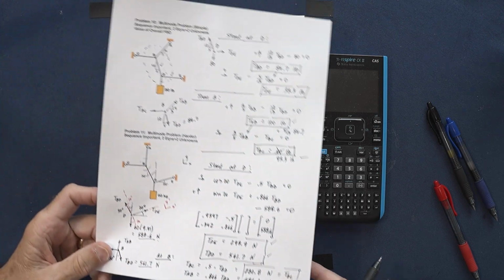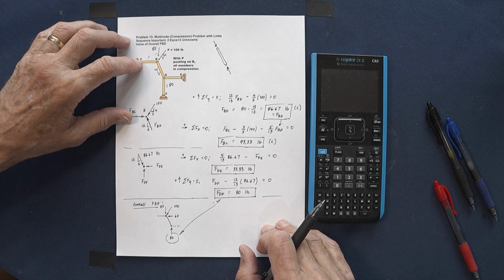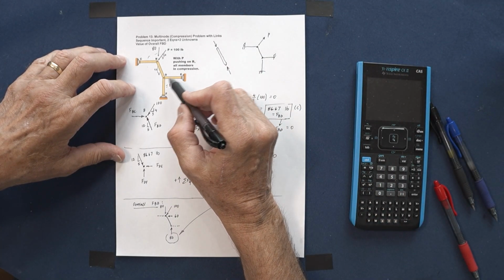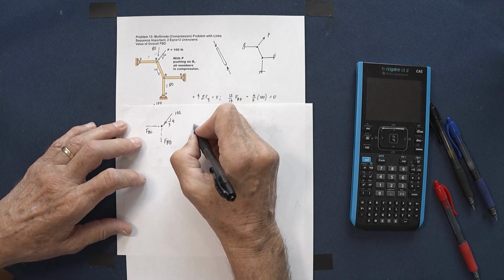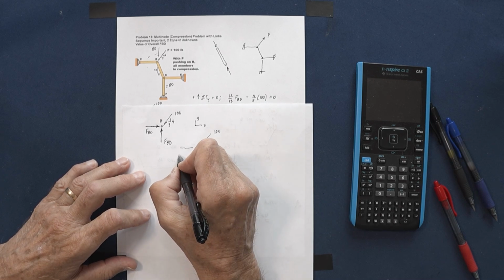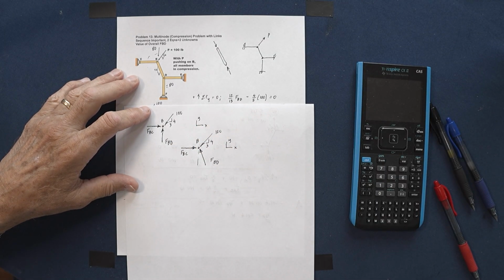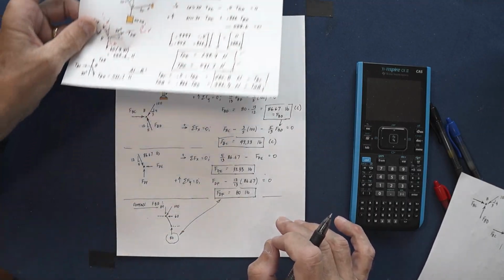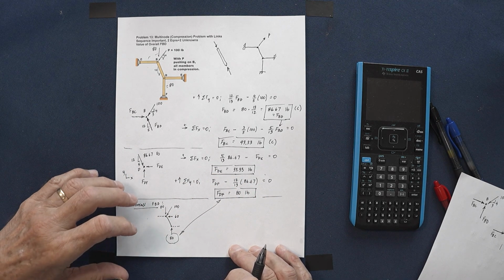Particle Equil Ex Prob 12 Multi Node with Links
This is a Multi-Node problem with links instead of cables, and loaded so that the links are in compression. We identify the correct starting node and then step sequentially through the nodes to solve for the internal forces.